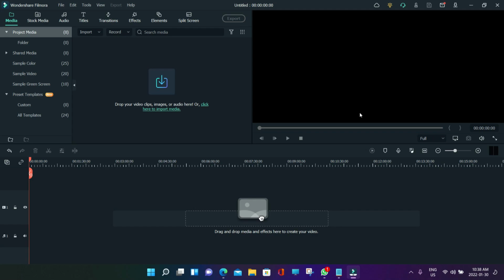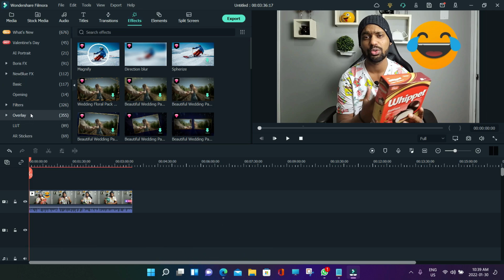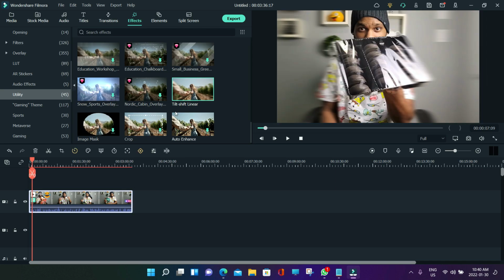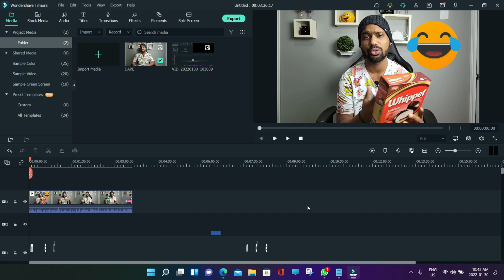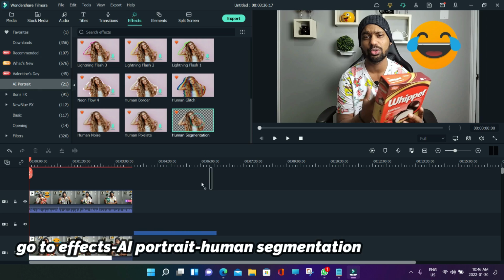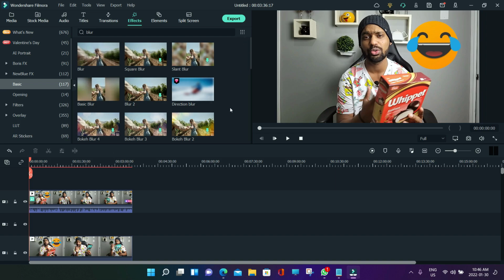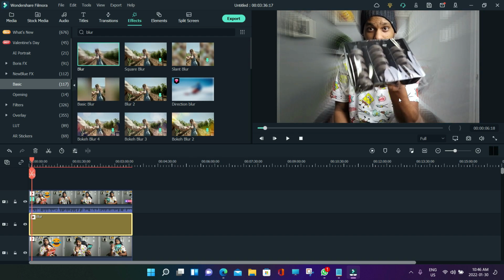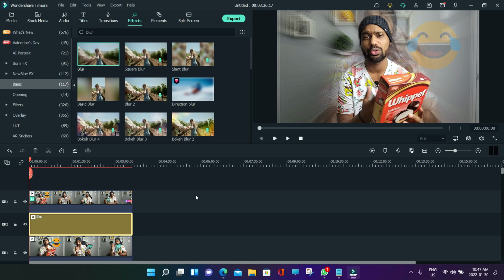How to blur background using Filmora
Hello Guys,
This is the second video in collaboration with Wondershare Filmora in which I will be talking about blurring background with AI portrait mode and simple mode.
This is the second video in line with upcoming new tutorial videos about this amazing video editing software.
If you guys like Filmora or you want to try it follow this link and download the software and enter in the whole new world of amazing video creation.
Ready to start editing videos?

Cheers!